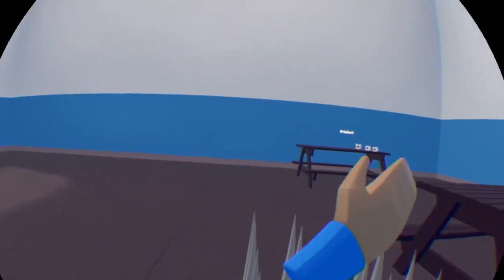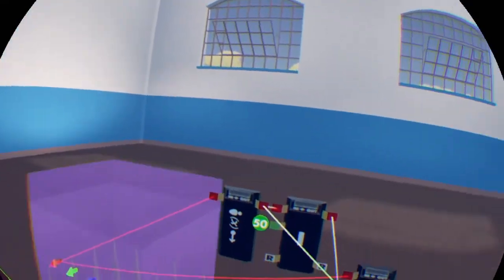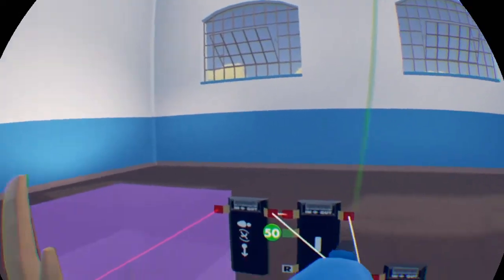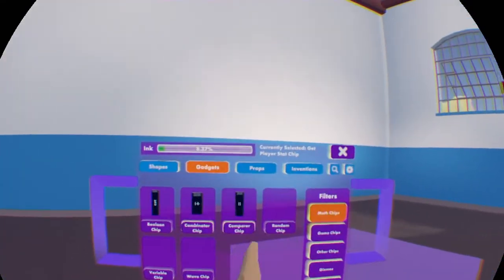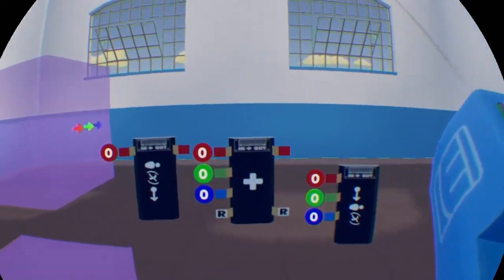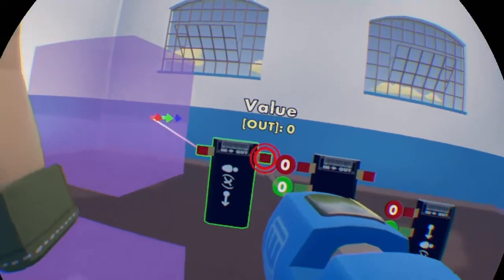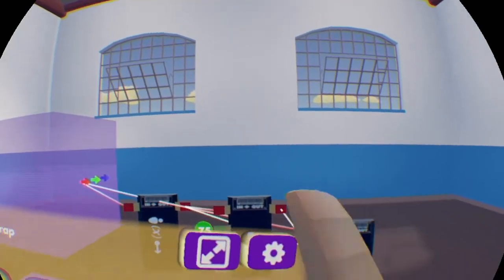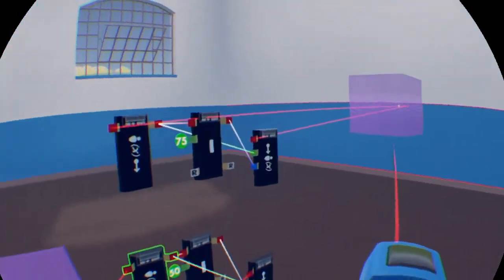Damage Player Tutorial!